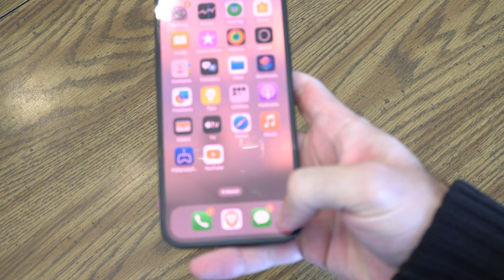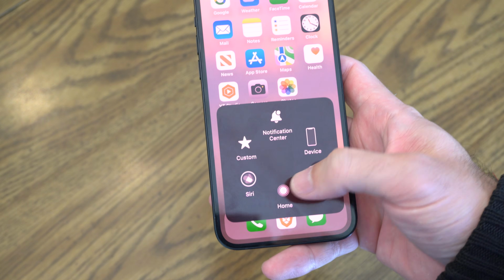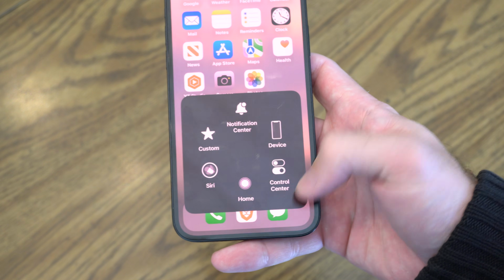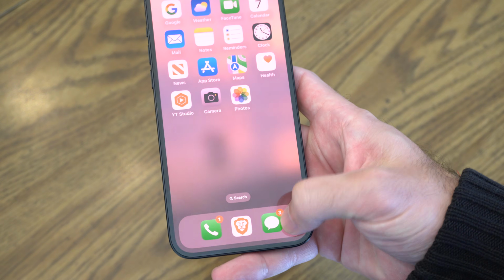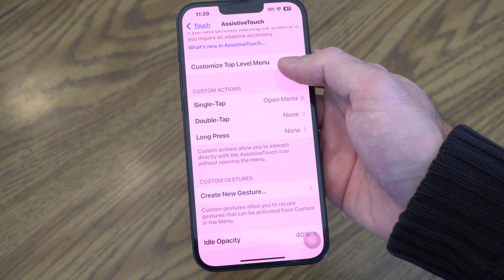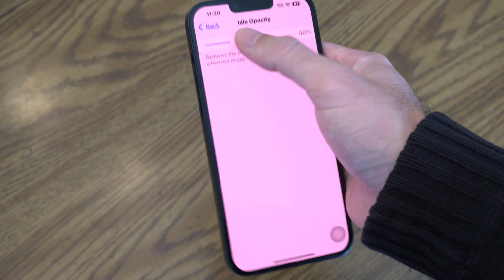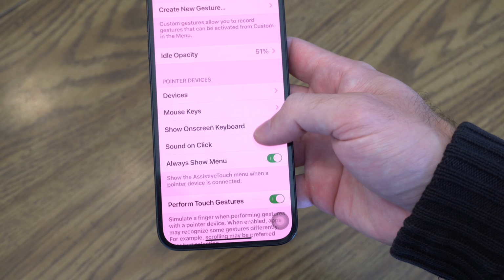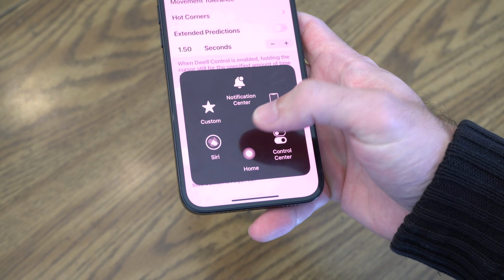How to Turn on Home Button on iPhone (Easy Tutorial)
The Home button on iPhones is a physical or software feature depending on the model. Newer iPhones (iPhone X and later, including iPhone 15/16) lack a physical Home button, relying on gestures or an on-screen accessibility feature called AssistiveTouch to simulate it. If you’re referring to enabling a virtual Home button or restoring Home button functionality, here’s how to do it:

Option 1: Enable AssistiveTouch (Virtual Home Button)
AssistiveTouch creates an on-screen button that mimics the Home button’s functions (e.g., returning to the Home screen, multitasking, or Siri).

Open Settings:
Go to Settings- Accessibility.
Find AssistiveTouch:
Tap Touch, then select AssistiveTouch.

Turn On AssistiveTouch:
Toggle AssistiveTouch to On. A floating button appears on the screen.
Drag the button to reposition it anywhere on the screen.

Customize the Virtual Home Button:
Tap Customize Top Level Menu to set actions for the AssistiveTouch button.
Add or select Home as an option to mimic the Home button’s function.
You can also assign actions like Single-Tap, Double-Tap, or Long Press to perform tasks like going to the Home screen, opening the App Switcher, or activating Siri.

Example: Set Single-Tap to Home for quick access to the Home screen.

Optional Settings:

Adjust Idle Opacity to make the button less visible when not in use.
Enable Confirm with AssistiveTouch under Settings - Accessibility - Touch- AssistiveTouch if you’re using it with Face ID to confirm payments.